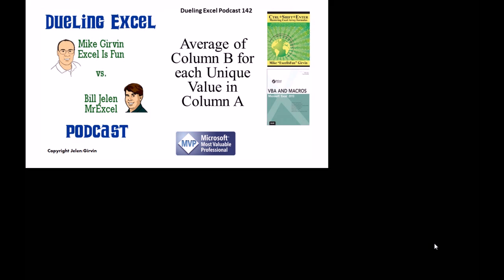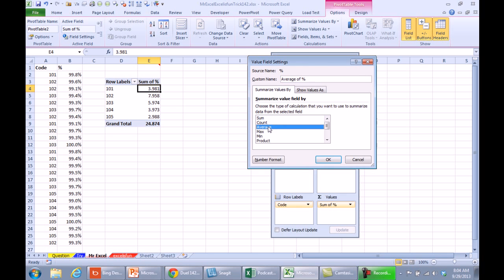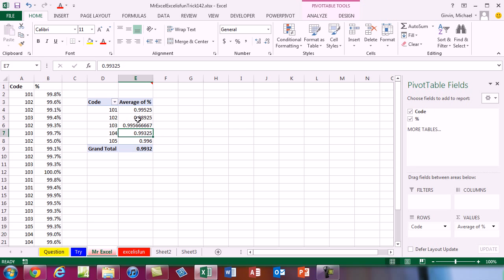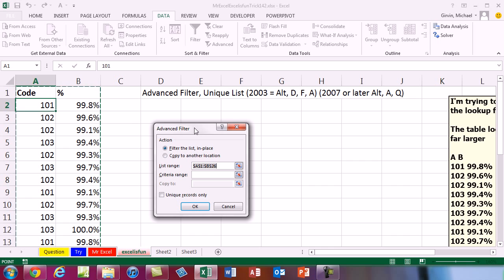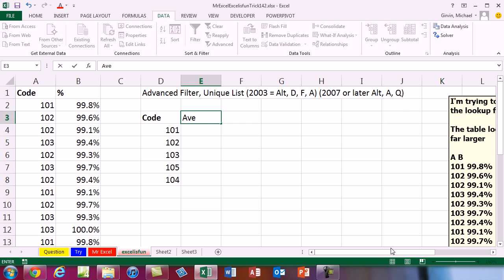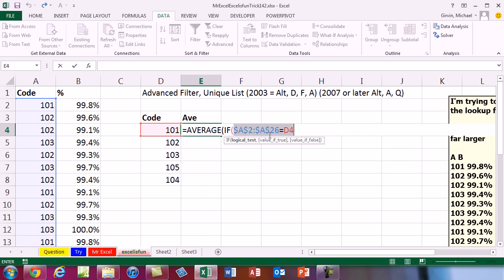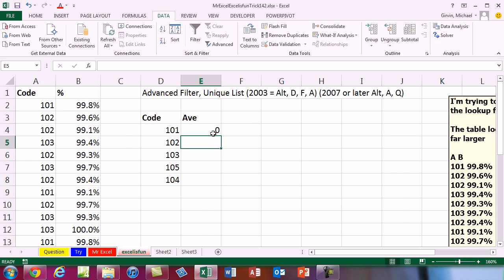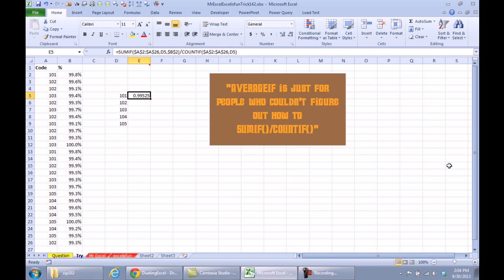Dueling Excel 142